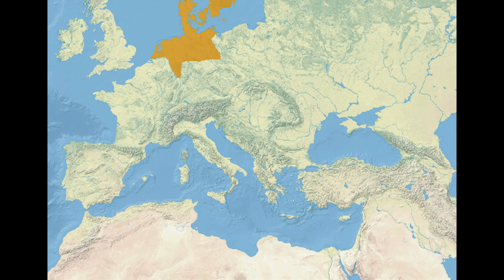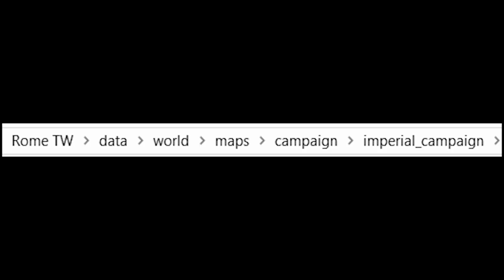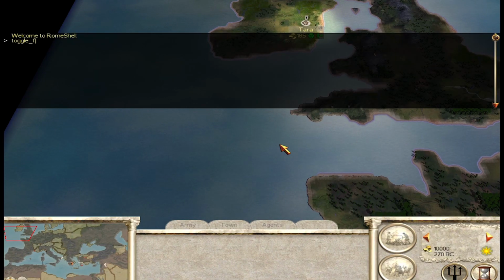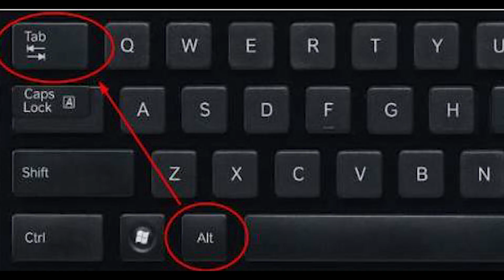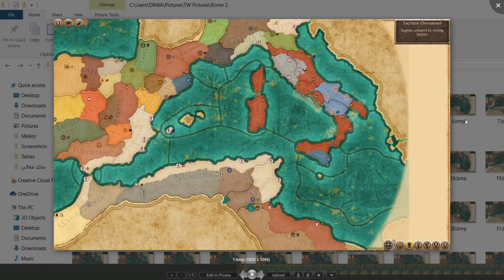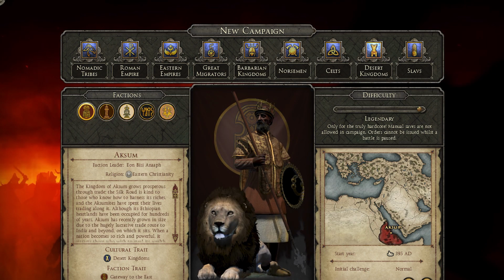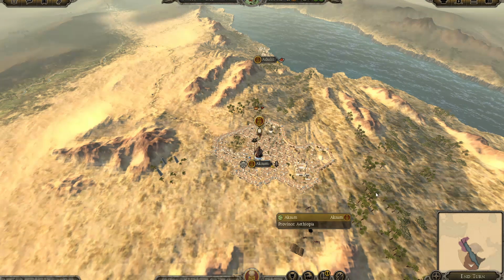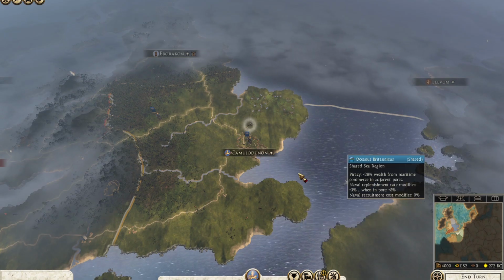How to Make Timelapses in Total War Games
Chapters:
0:00 Intro
0:30 Rome 1 + Medieval 2 Timelapses
1:42 Rome 2 + Attila Timelapses
3:30 Some Notes
4:08 Outro